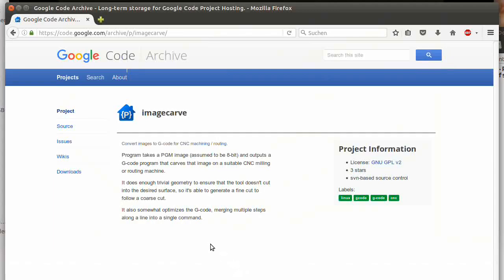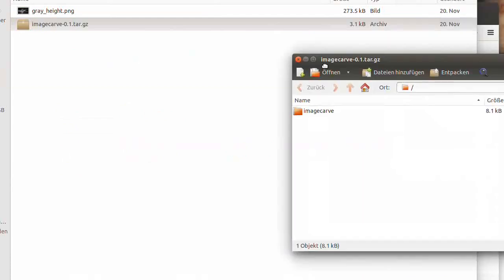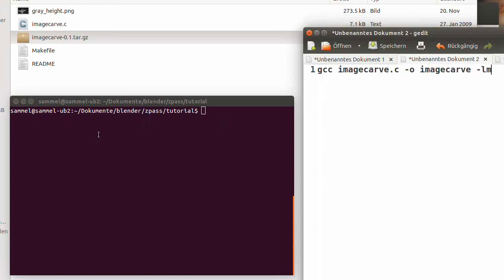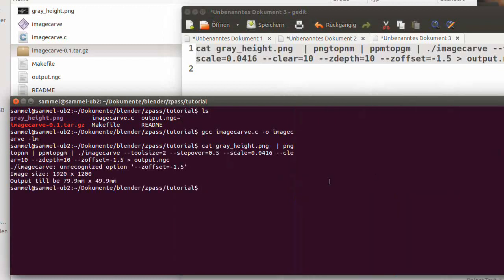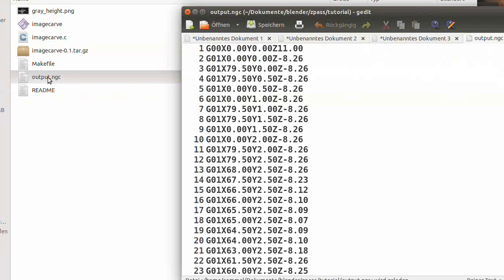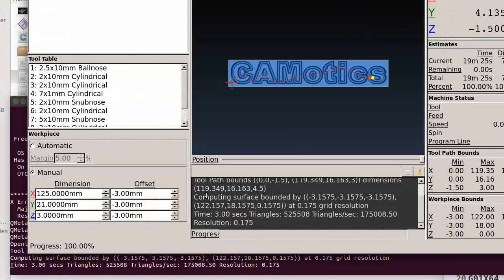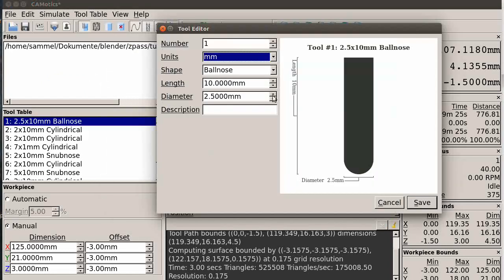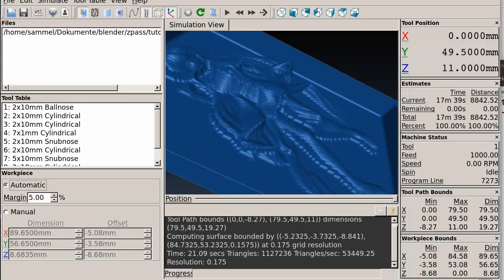CNC G-code NO CAM from Heightmap Imagecarve Grayscale in Terminal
The Video shows how to get G-code from Terminal
Simulation with CAMOTICS